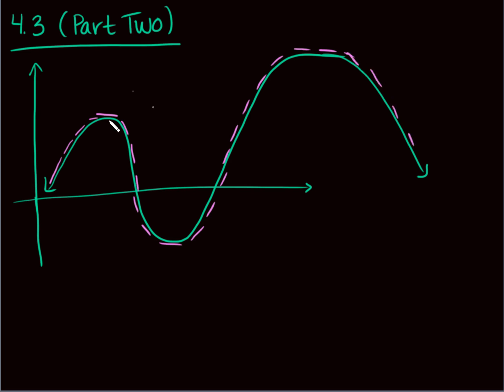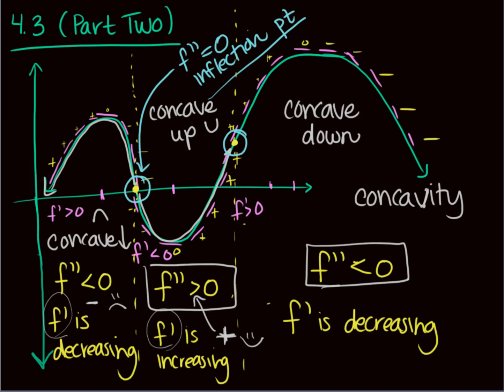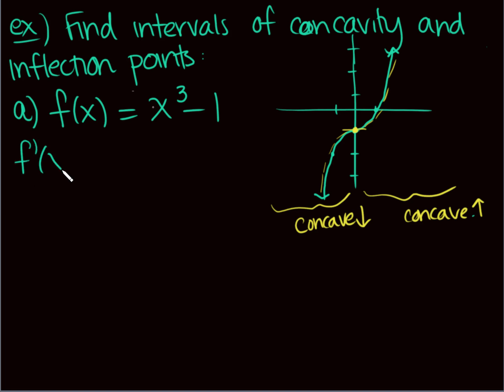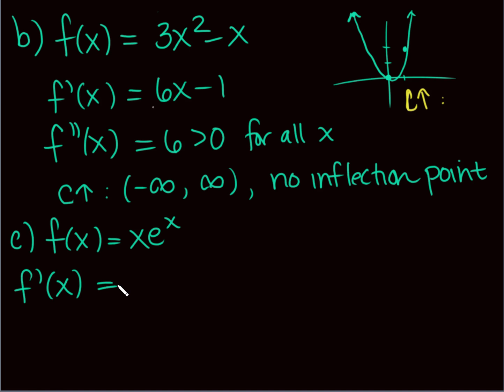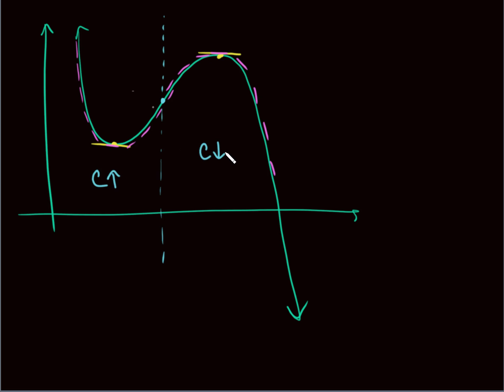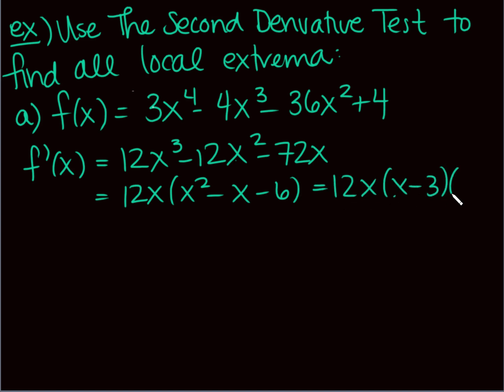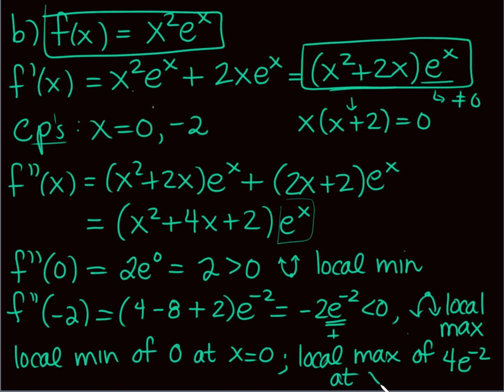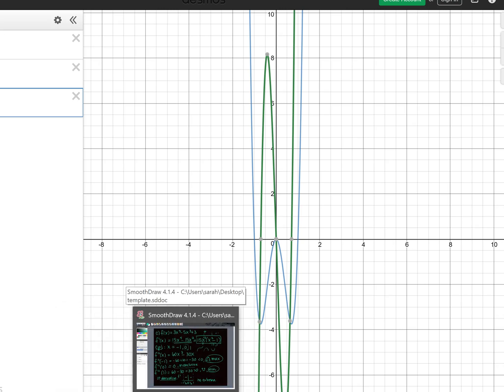MATH 2200 Section 4.3 (Part Two)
Second Derivative Test to find local extrema.